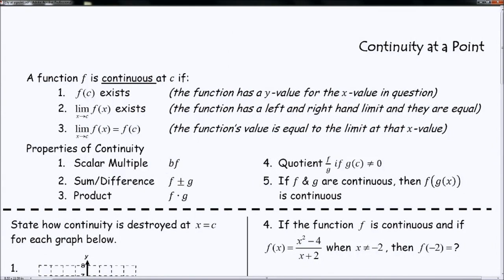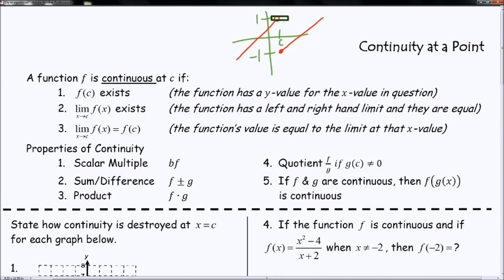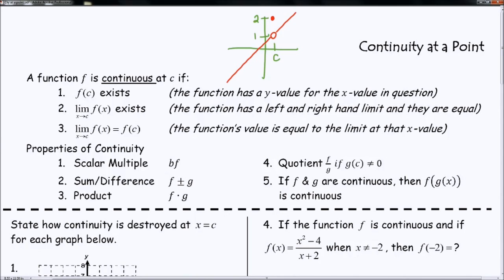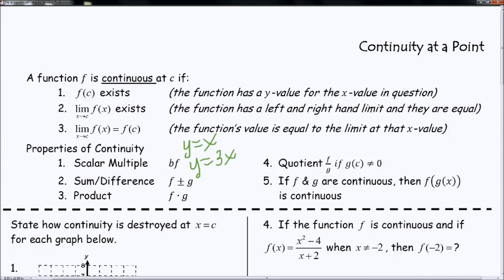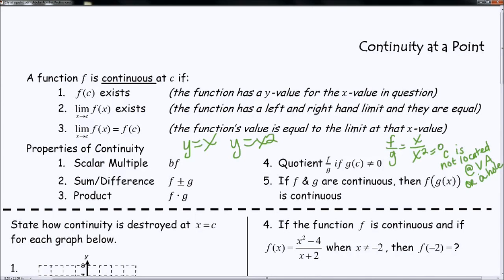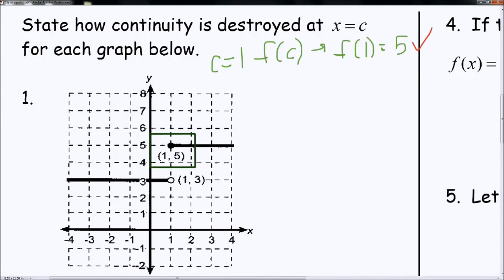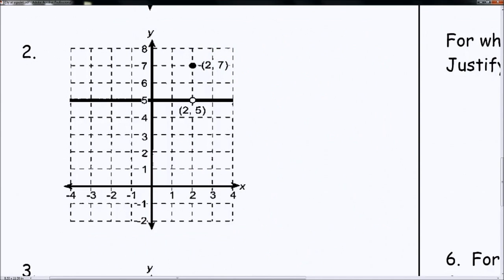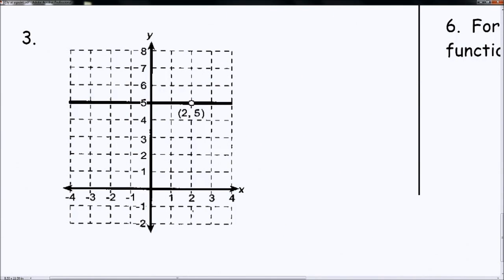1.6a Continuity at a Point mov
Part 1 of Continuity at a Point